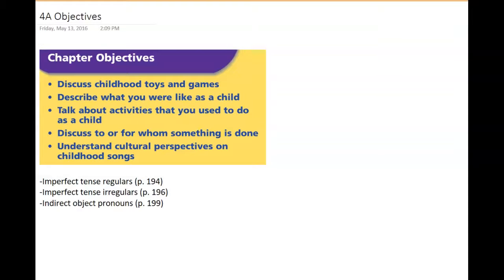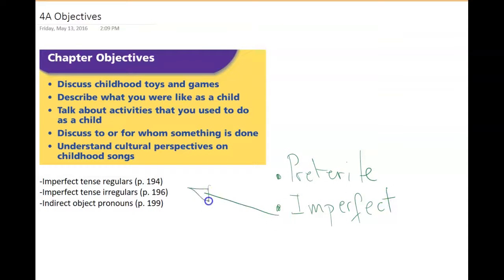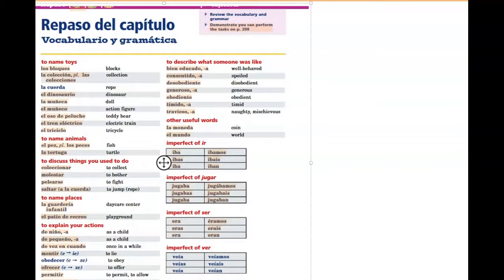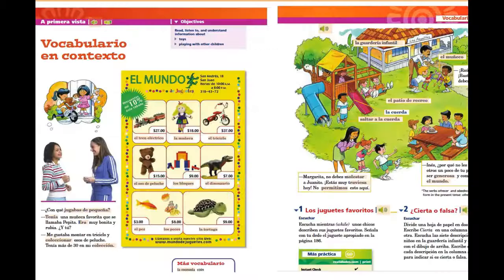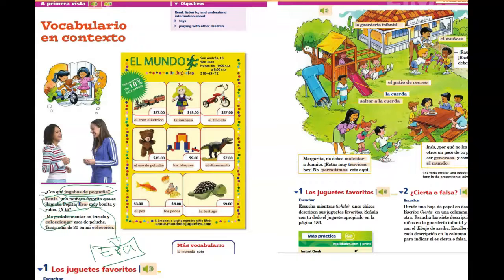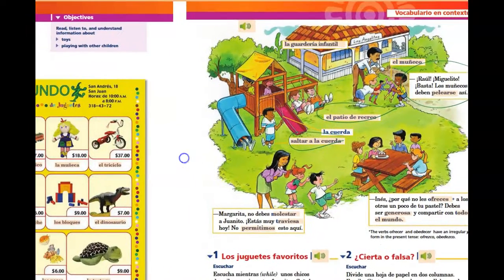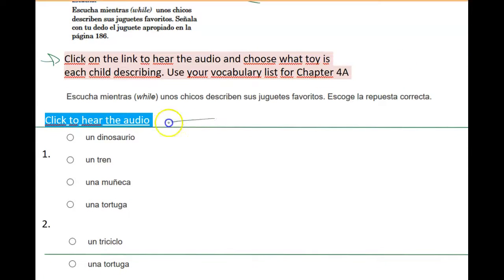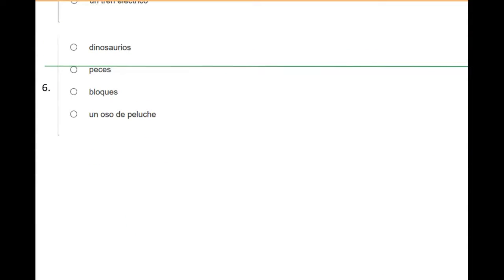Describing Chapter 4A. Work for 5/4 on OneNote